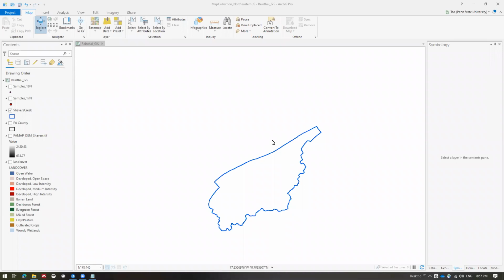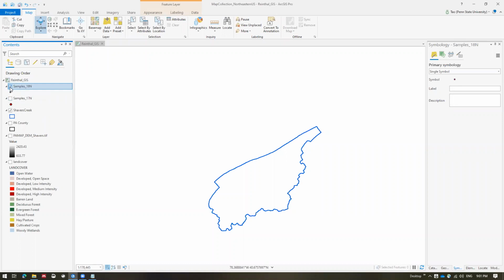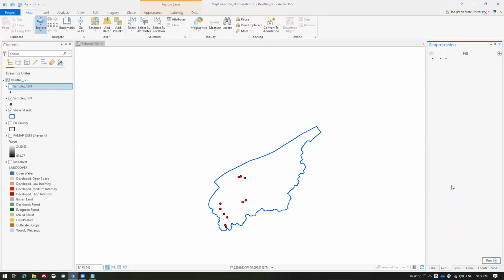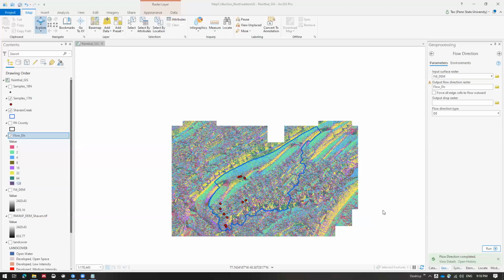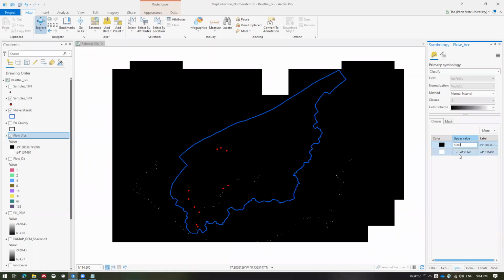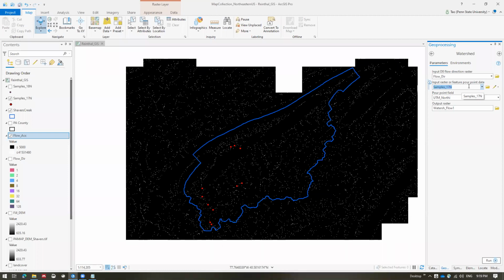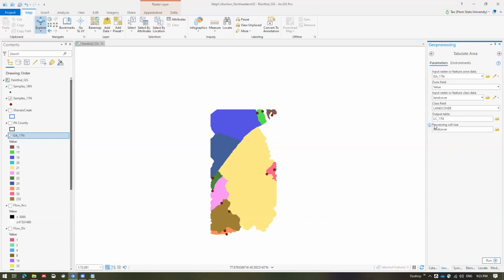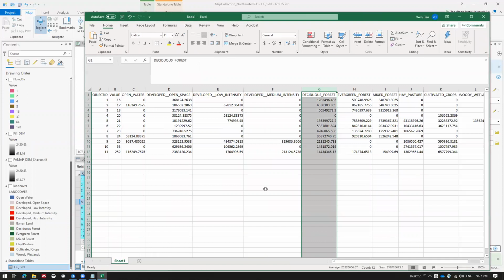Watershed Delineation and Summarizing Land Cover using ArcGIS Pro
In this video, using Shaver's Creek data, I demonstrated 1) how to delineate watershed for given locations (or pour point), and 2) how to calculate the percentage area of each land cover type within each drainage area (or watershed).